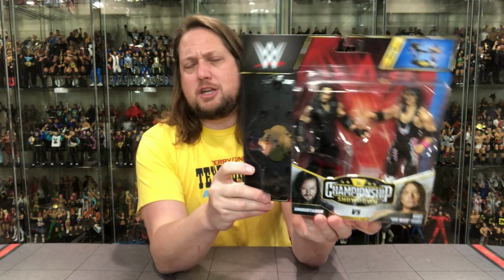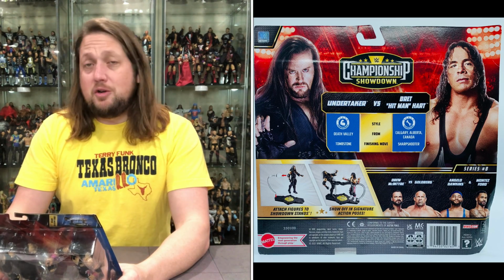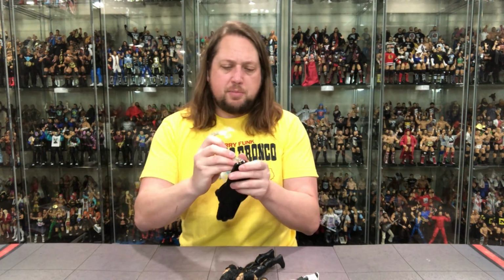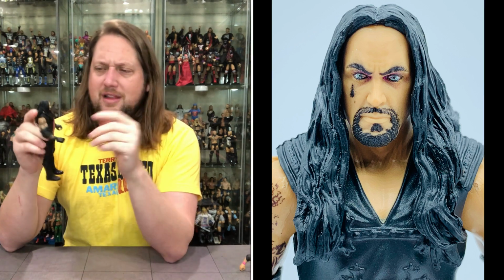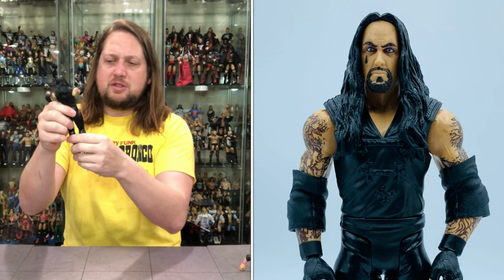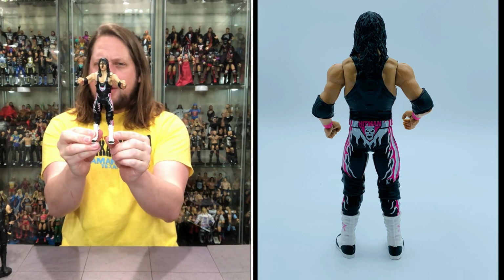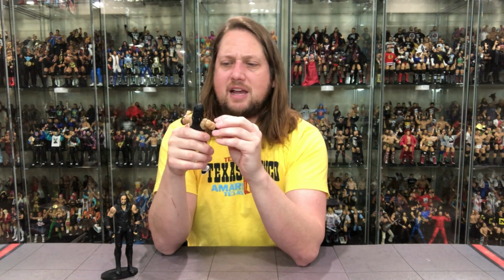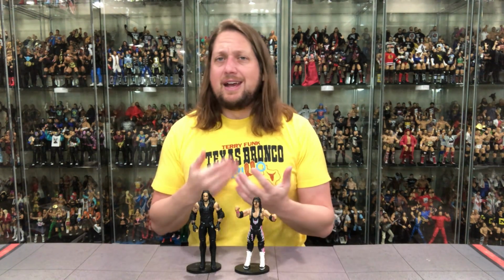WWE Mattel Showdown The Undertaker vs Bret Hitman Hart